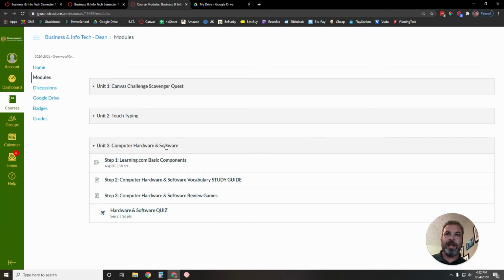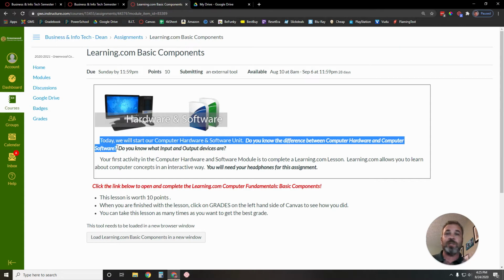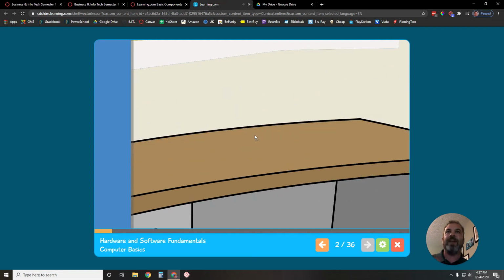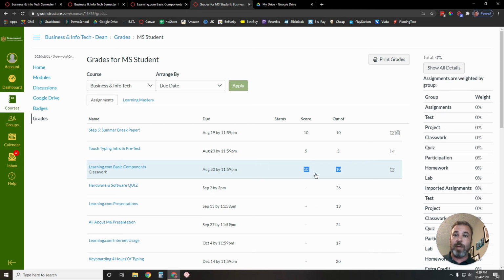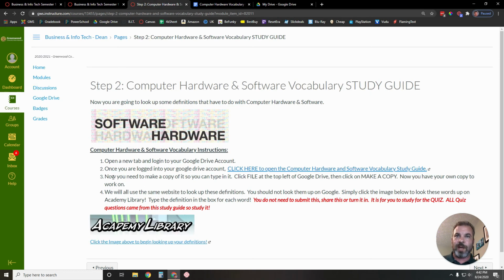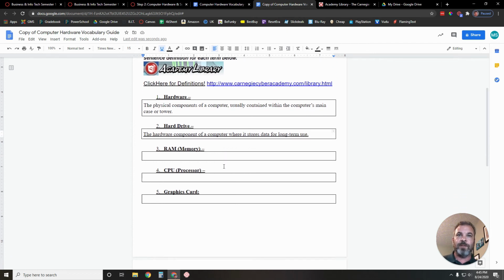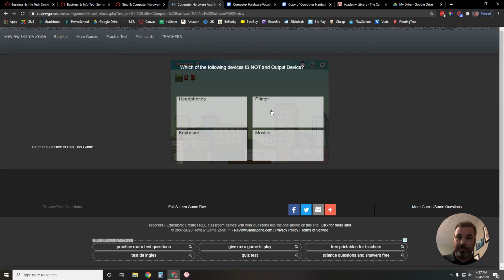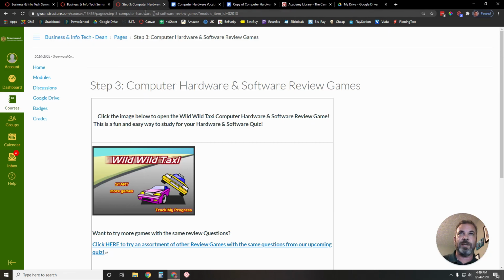Unit 3 Computer Hardware & Software - 6th Grade B.I.T. Students @ GMS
This video will walk Mr. Dean's 6th Grade Business & Information Technology Students through our third unit of the year, Computer Hardware & Software.  Have questions or is there something you dont understand?  This video should help!